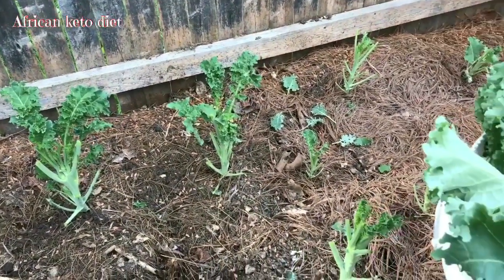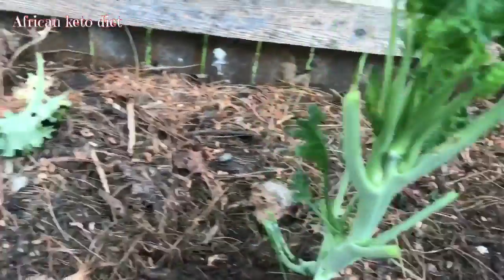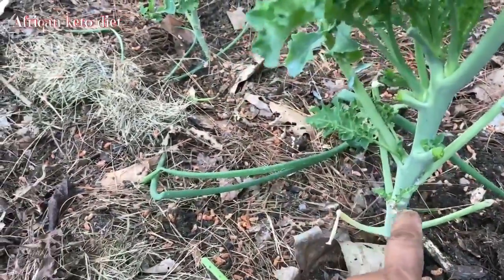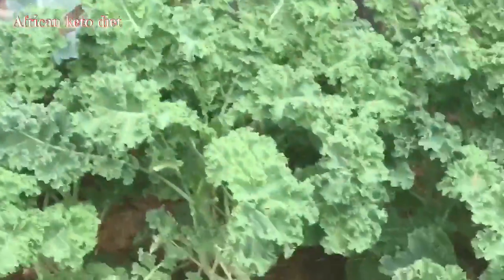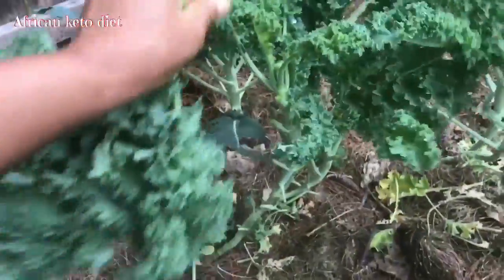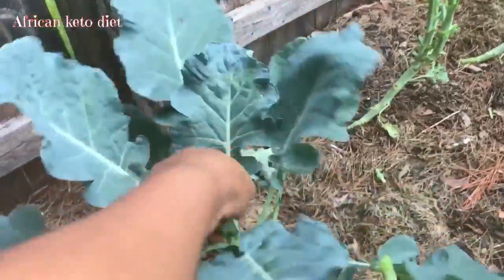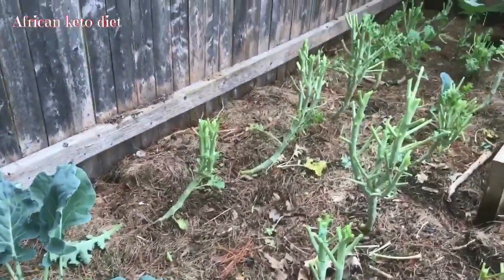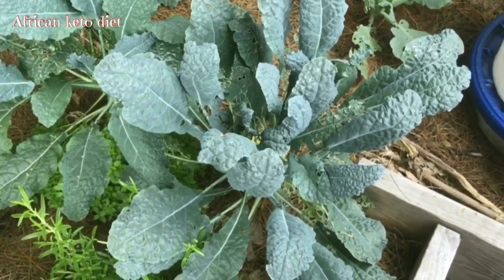HOW TO PRUNE KALE FOR A HIGH YEILD//GARDEN2TABLE